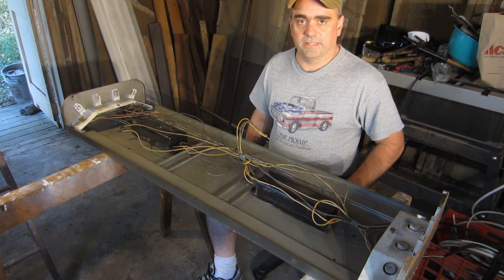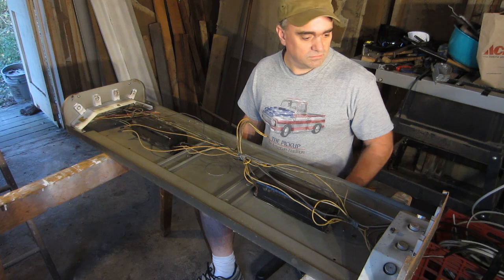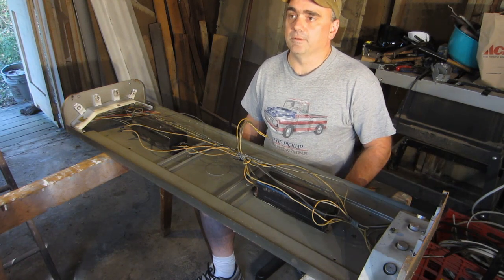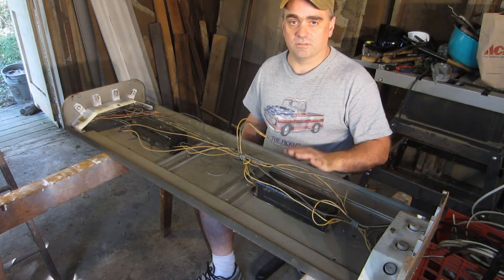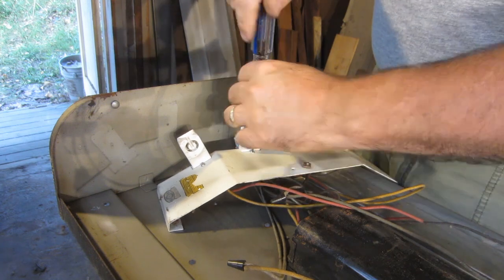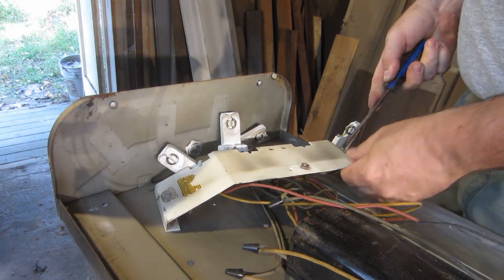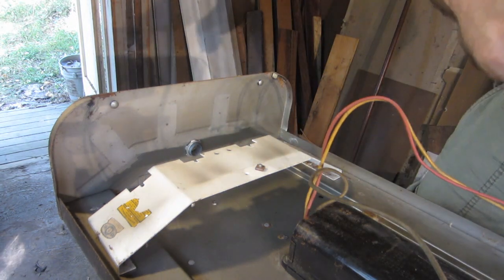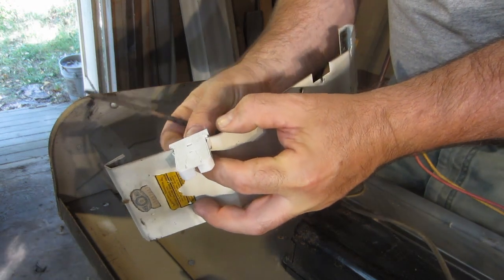Converting a vintage fluorescent light fixture to LED